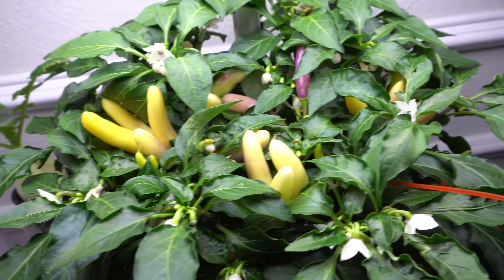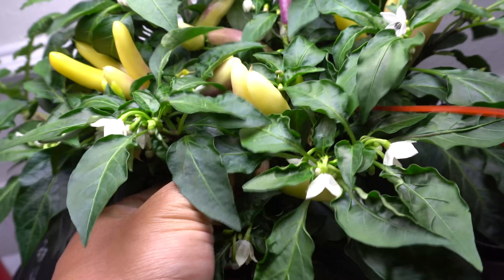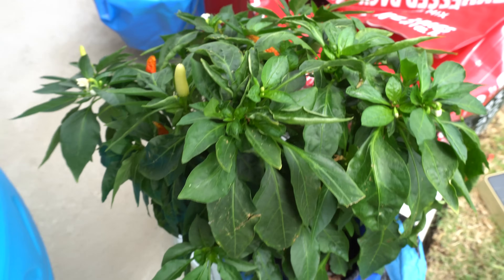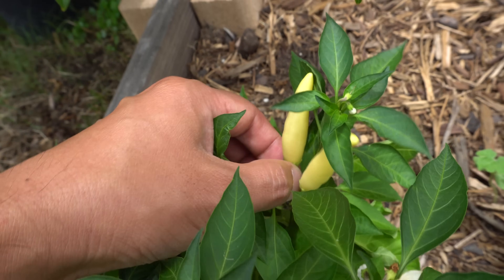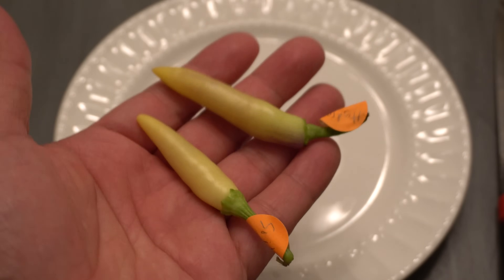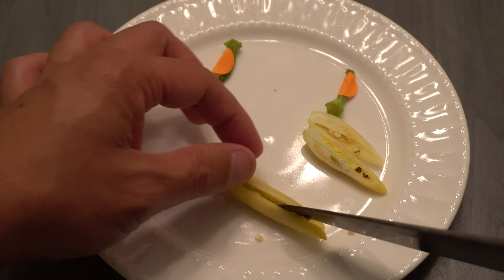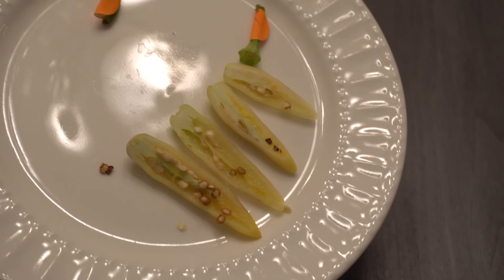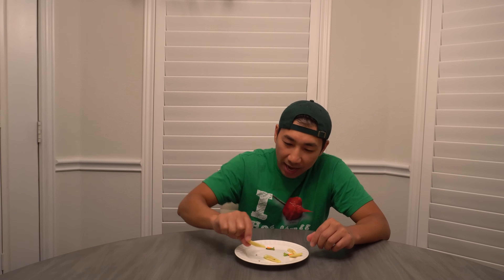What's That Pepper Ep105 - KS White Thai - Soil Vs Hydroponic 05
Hydroponics
DWC
Deep Water Culture
Kratky Hydroponic
Non-Circulating Hydroponics